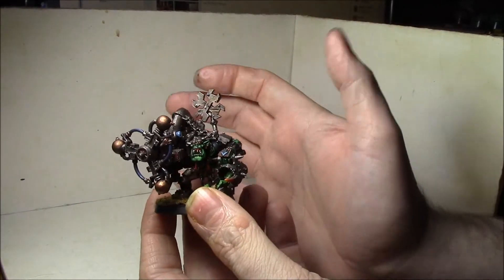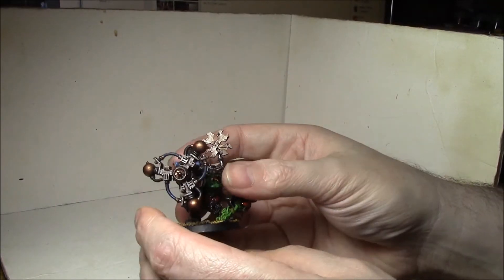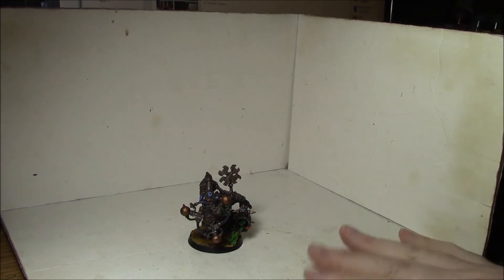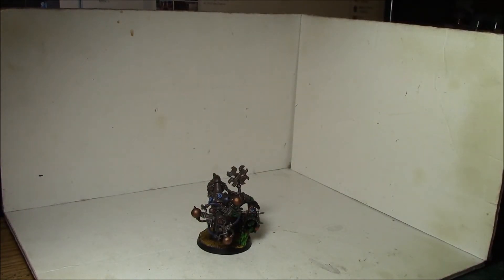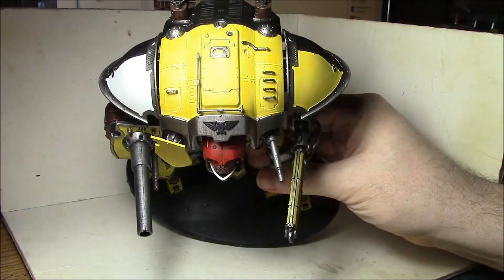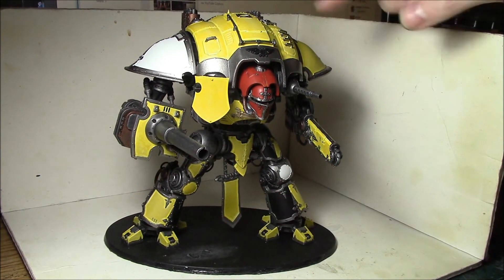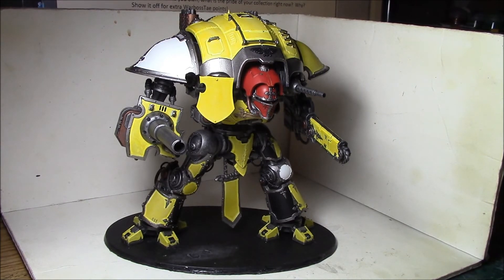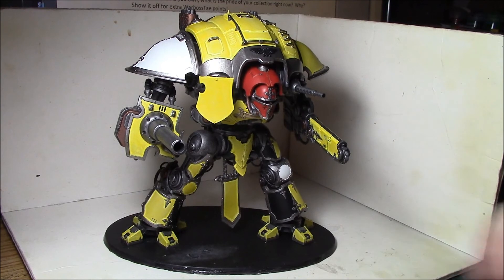vlog #776 - MPC 2015 Day 3